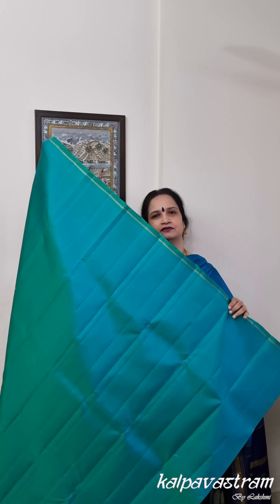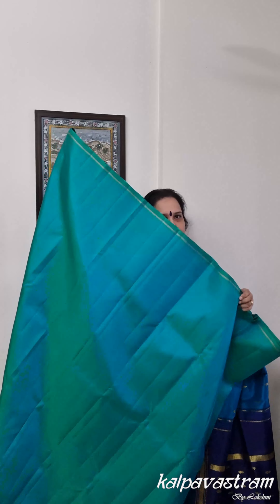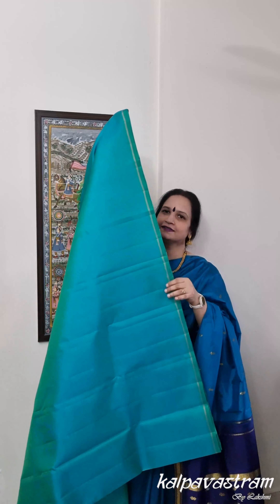Kanjivaram Silk Sarees Festive 24! Episode 10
Breathtaking and enthralling handwoven, pure zari Kanjivaram silk sarees in kaleidoscopic colors and unique designs and motifs!
If it is a Kanjivaram, it must be Kalpavastram.